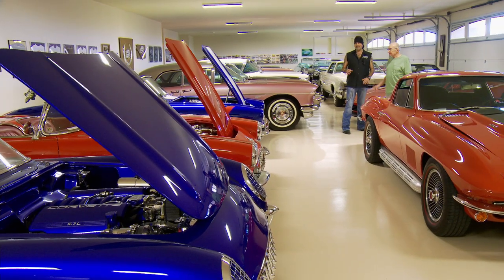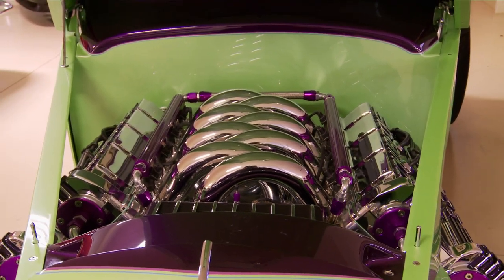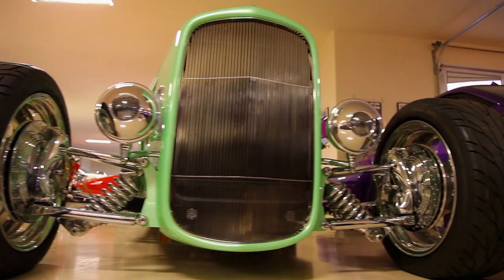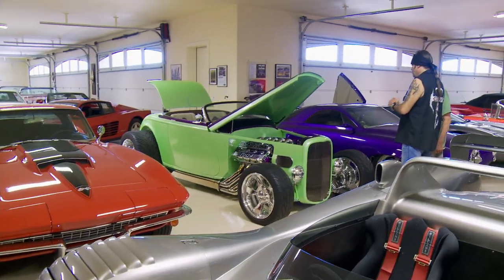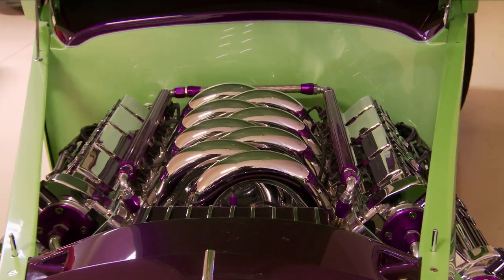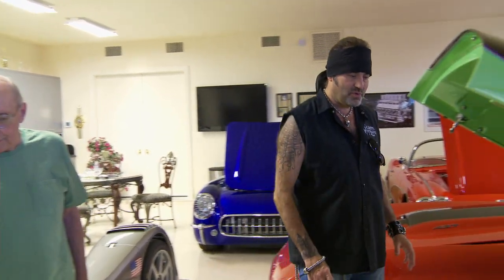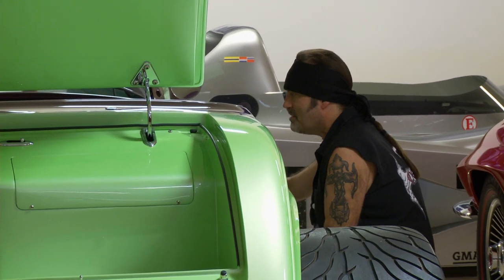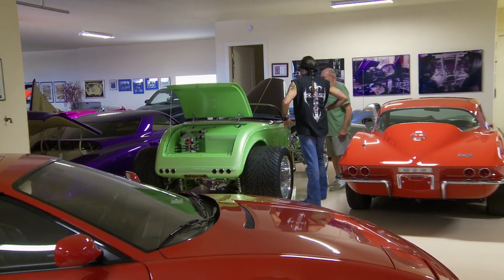Counting Cars: Steve Barton's Beautiful '32 Deuce Coupe | History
Danny visit's Steve Barton's car museum, where he falls in love with Steve's 1932 Ford Deuce Coupe hot rod, in this scene from You Never Forget Your First Z28, Part 2.

Counting Cars
You Never Forget Your First Z28, Part 2